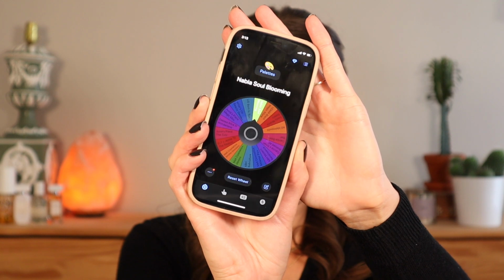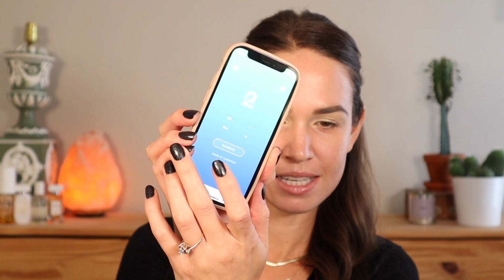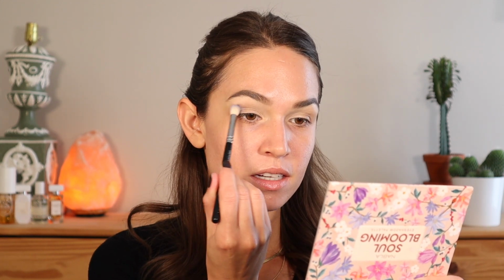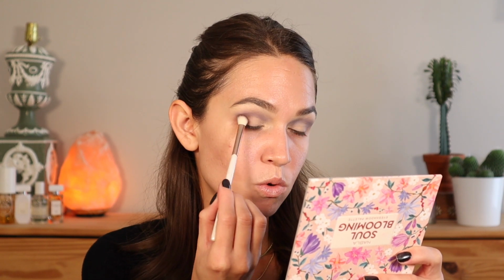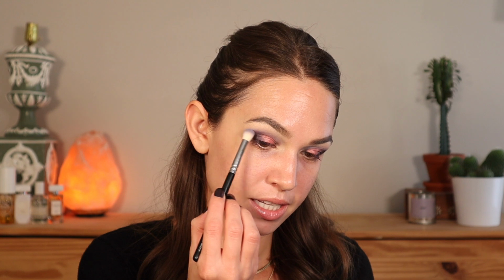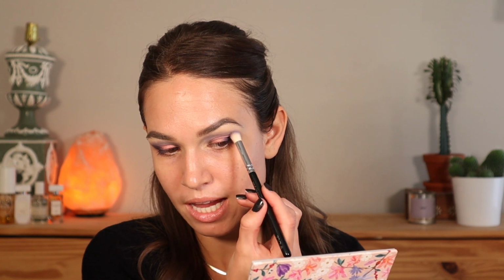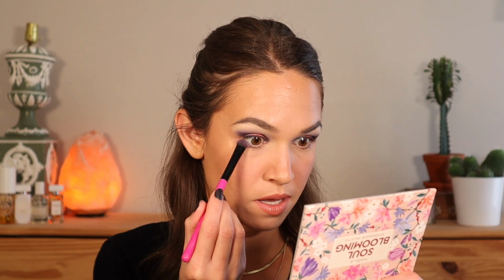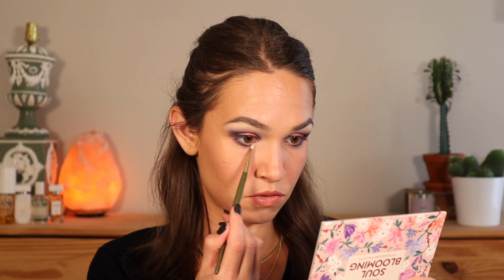Random Palette Bingo | Randomly Generating an Eyeshadow Palette and all the Shadows for a Look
I really just wanted to have some fun today to play around with makeup SO we're doing a totally randomized palette bingo!

→ $5 OFF $25 Colourpop with code REBE5 & * to shop